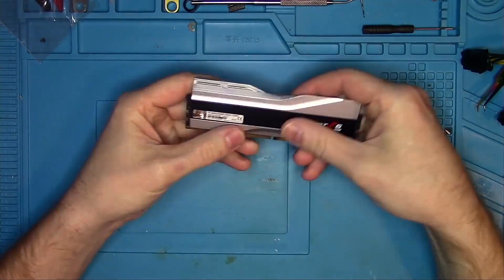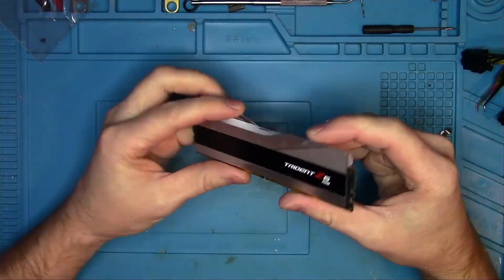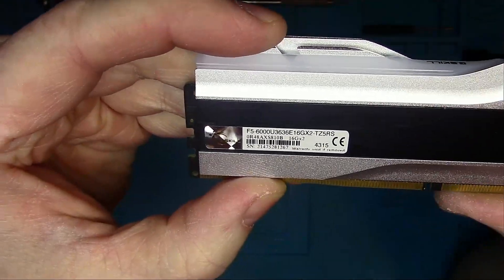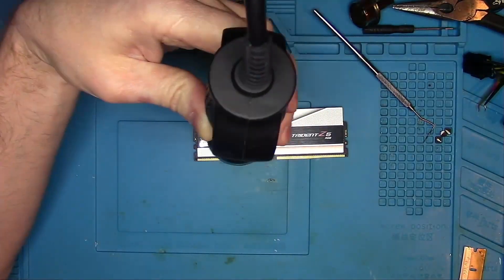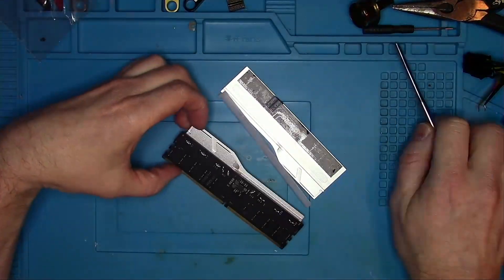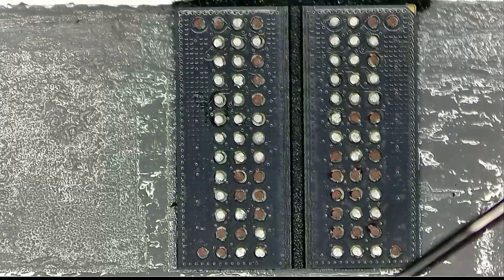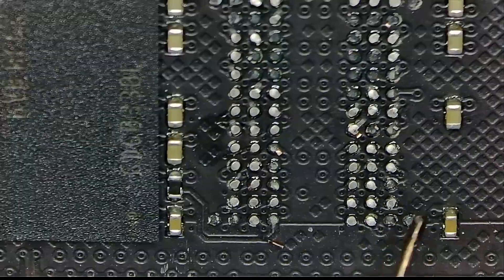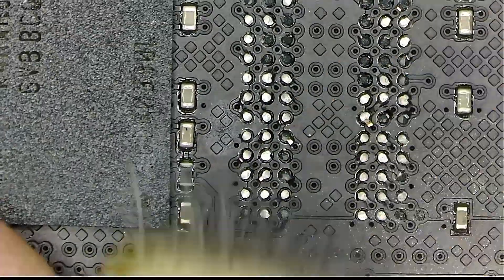Ripped memory chip repair DDR5